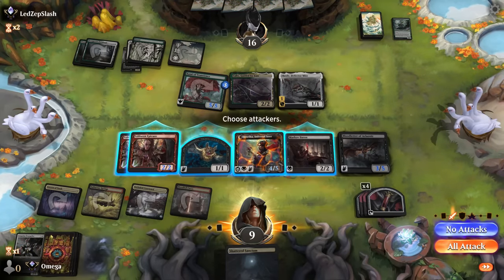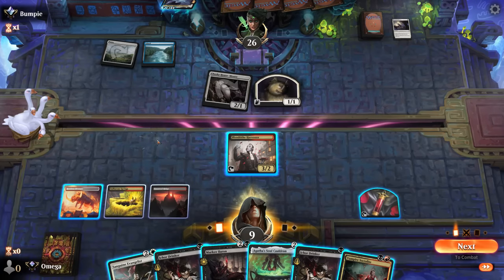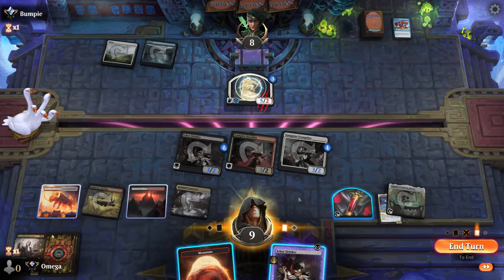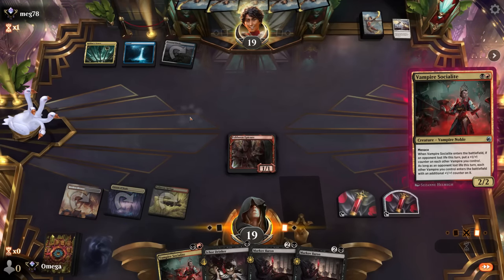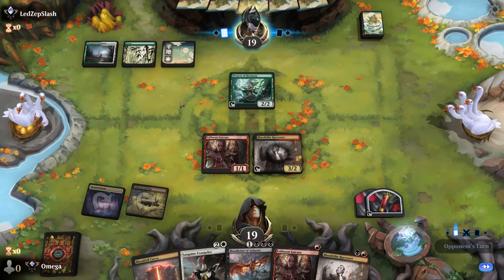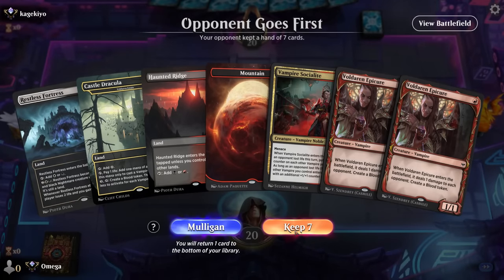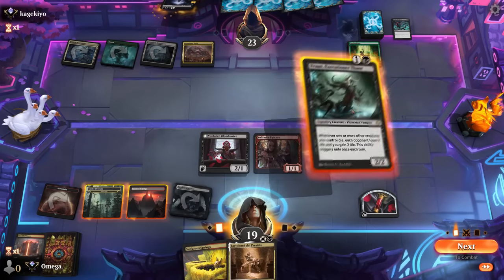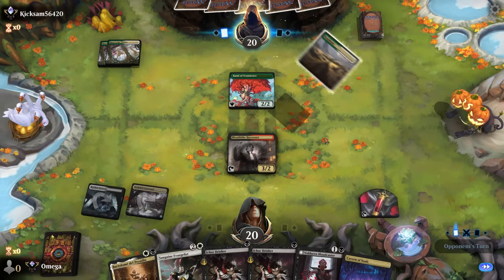☀💀🔥We COMPLETELY DOMINATED Ladder With THE BEST Vampires In Standard?! It Was BLOODY!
Today, we will use the New Mardu Vampires, together with INCREDIBLE Mana-base, to rank up with the best available vampire build in standard - while also having loads of fun!

Probably one of the most entertaining aggro tribal decks in Standard - that is also great at ranking up. Solid Mythic deck.

Deck
1 Swamp (UST) 214
1 Mountain (UNF) 243
1 Sulfurous Springs (DMU) 256
1 Caves of Koilos (DMU) 244
4 Cavern of Souls (LCI) 269
2 Bloodfell Caves (NEO) 264
4 Vampire Socialite (MID) 249
2 Haunted Ridge (MID) 263
1 Henrika Domnathi (VOW) 119
2 Voldaren Bloodcaster (VOW) 137
4 Voldaren Epicure (VOW) 182
4 Bloodtithe Harvester (VOW) 232
1 Shattered Sanctum (VOW) 264
2 Voldaren Estate (VOW) 267
4 Secluded Courtyard (NEO) 275
1 Takenuma, Abandoned Mire (NEO) 278
2 Vraan, Executioner Thane (ONE) 114
4 Ichor Drinker (MOM) 111
2 Voldaren Thrillseeker (MOM) 171
4 Markov Baron (MAT) 14
2 Agatha's Soul Cauldron (WOE) 242
2 Restless Bivouac (WOE) 257
1 Restless Fortress (WOE) 259
1 Sanguine Evangelist (LCI) 34
3 Bloodletter of Aclazotz (LCI) 92
4 Bartolomé del Presidio (LCI) 224

00:00:00 Intro
00:00:57 Gameplay
00:28:07 Final Impressions